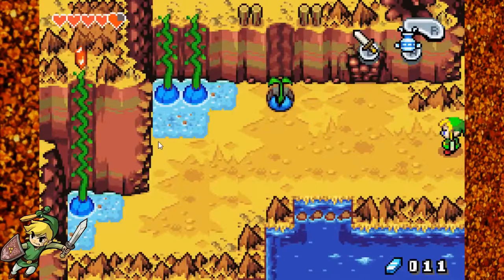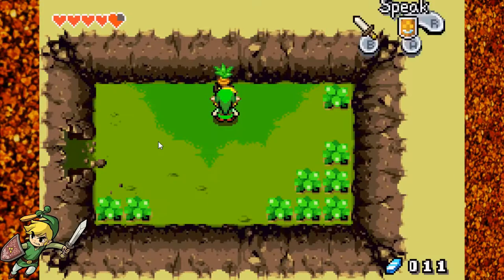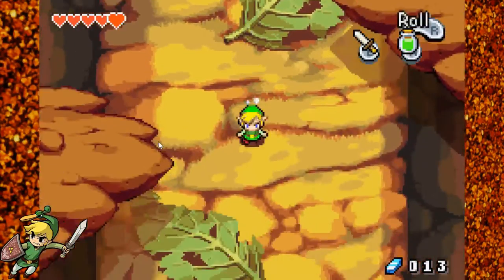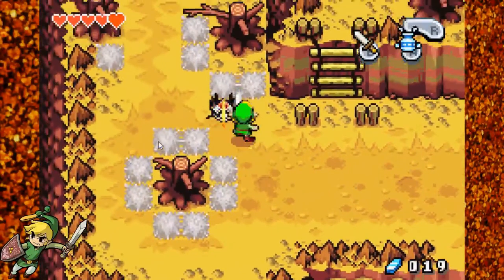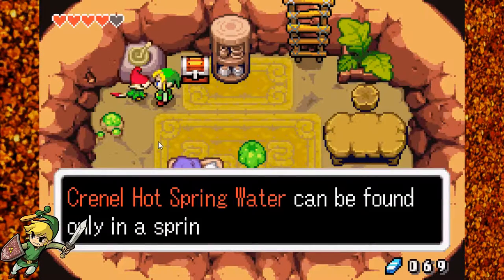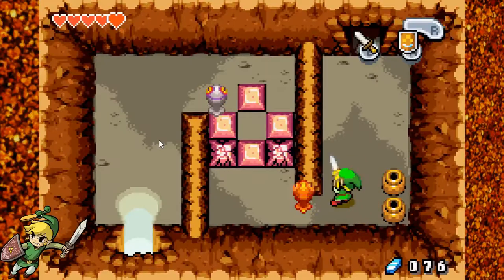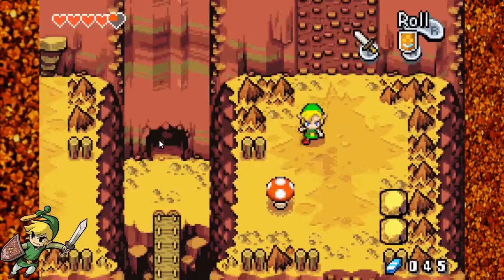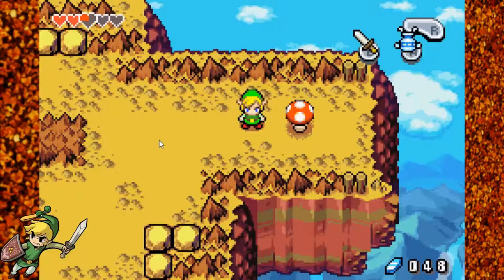The Legend of Zelda: The Minish Cap - Episode 5 (Climbing Mount Crenel)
Hey, guys! In this episode, we start up Mount Crenel and pick up the Grip Ring. Soon, we will make our way to Melari and then head for the Cave of Flames. Enjoy!